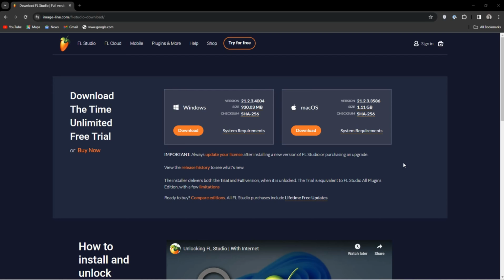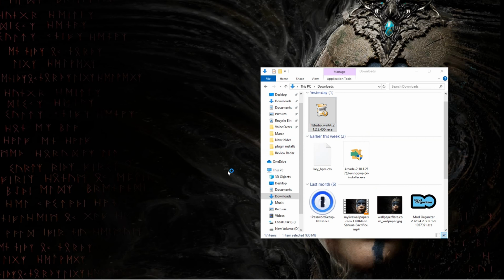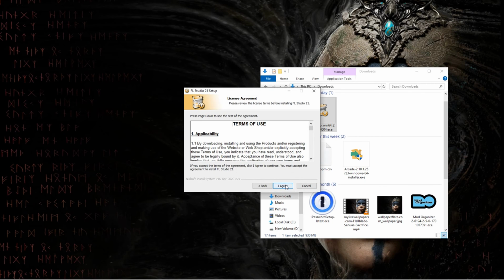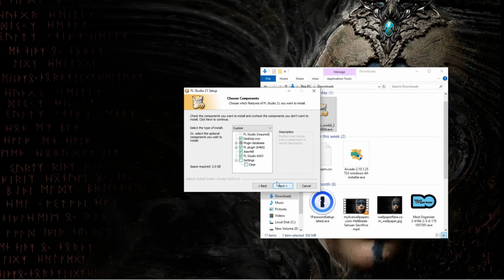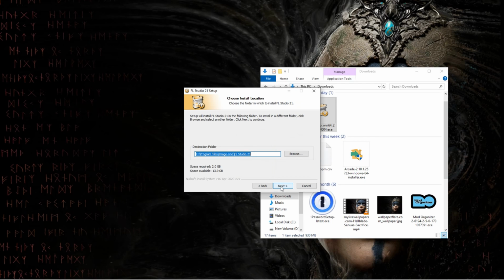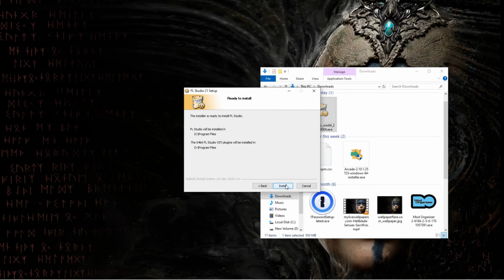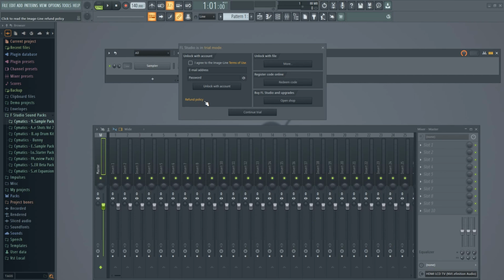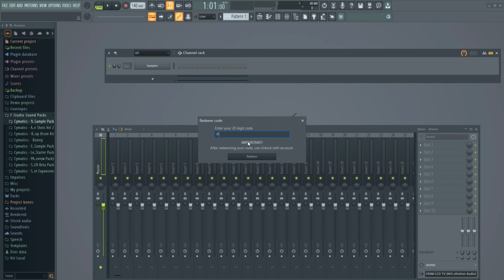How To Update FL Studio 21 (2026) - Full Guide!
In this video i show you how to update fl studio 21.